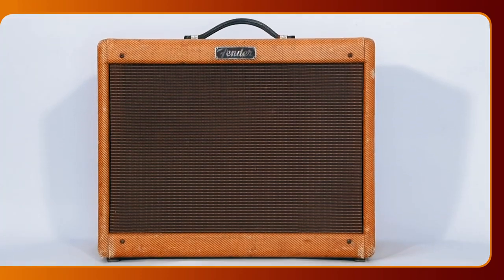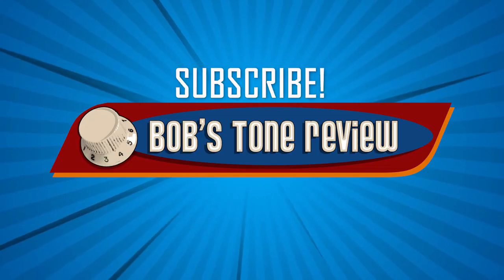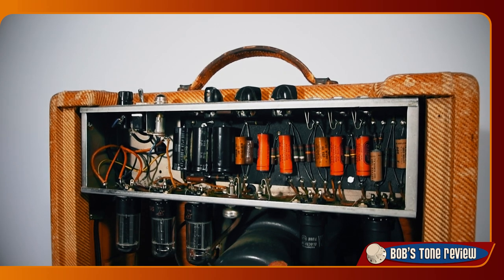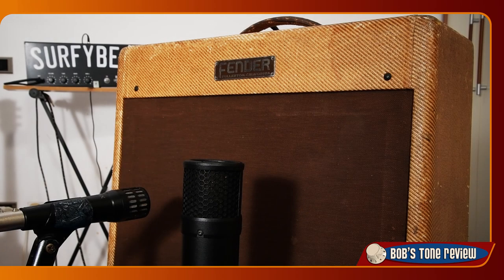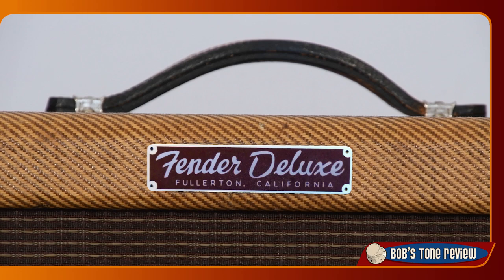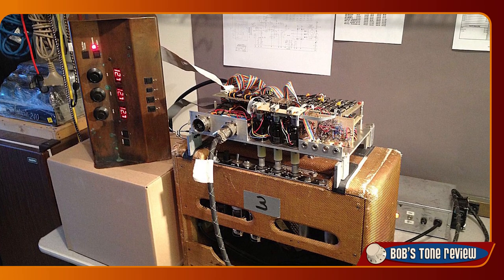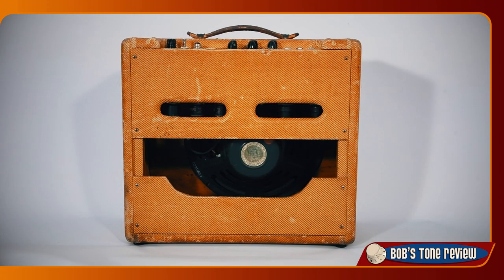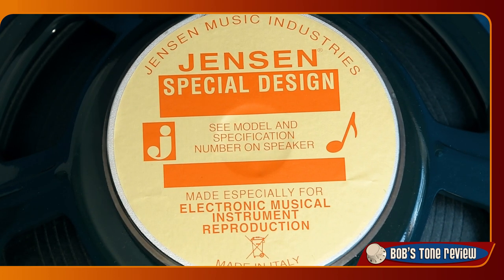BTR#41 Vintage Fender Tweed Deluxe Amps of the 1950's, 5A3 to 5E3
Ask expert guitar players or vintage enthusiasts about their desert island amplifier.
In many cases the reply will be: “Fender tweed Deluxe of the 1950's”, with the latest version 5E3, getting more consensus in particular.
In fact, these models are consistently ranked in the top 10 of the most legendary amplifiers.
We are giving a closer look at a 1953 5C3 version and a 1955 5E3 model; these two amplifiers will help us find out what’s the big deal with the vintage tweed Fender Deluxe amps!

Audio recordings with Braingasm Lab Custom Microphones.

00:00 - The Legendary Vintage Fender Tweed Deluxe of the 1950's
01:24 - Reunited with a Tweed Deluxe after 25 years
03:30 - Evolution of the Tweed Deluxe models through the 1950's Pt. 1
08:00 - Audio Recording
09:15 - Evolution of the Tweed Deluxe models through the 1950's Pt. 2
12:33 - The Fender Tweed Deluxe revived
12:54 - Technical features and testimonials
14:58 - Understanding the tone of Fender Tweed Deluxe amps
17:34 - Tweed Deluxe with harmonica or harp
18:28 - Downsides & upgrades
20:16 - Conclusions

Help me to dedicate time and efforts to the BTR channel, any amount is welcome!